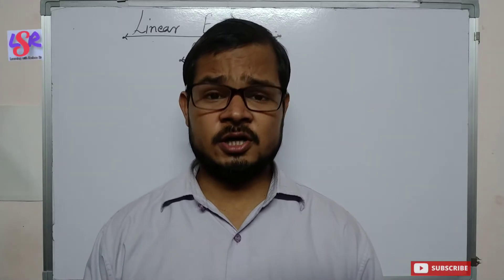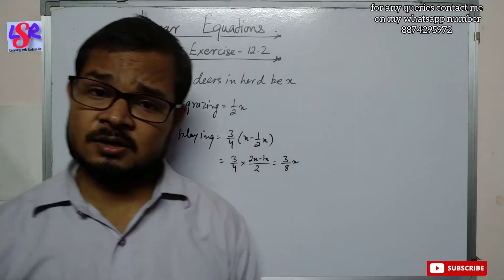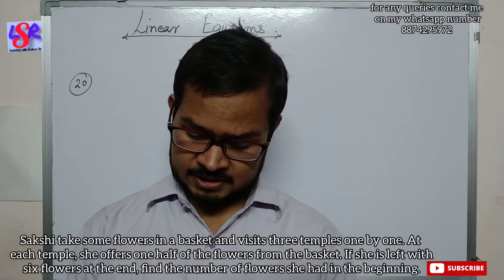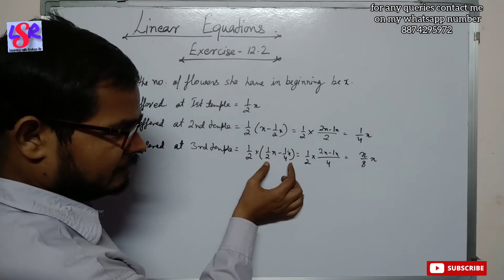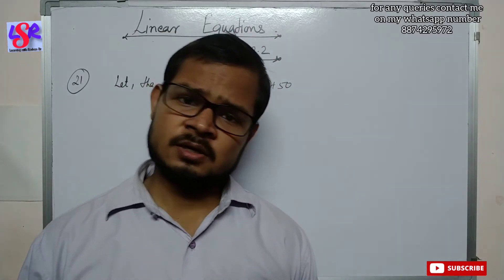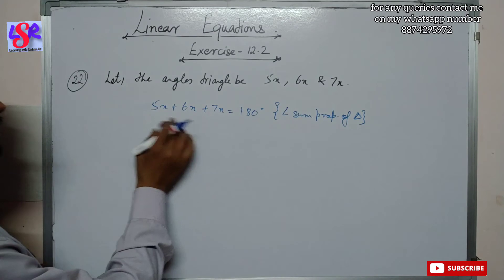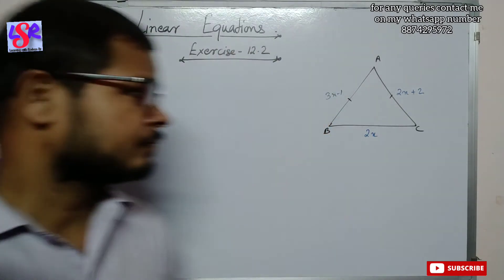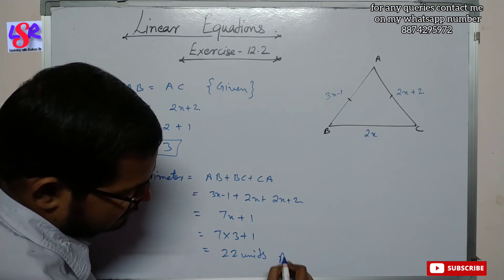Class 8, Linear Equations, Ex- 12.2, Q.19 to Q.24, ML Aggarwal..... Roshan Sir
In this video we will learn to solve the problem based Questions of linear equations by making transpose of variables and constants.

In this video I have discussed Questions from 19 to 24